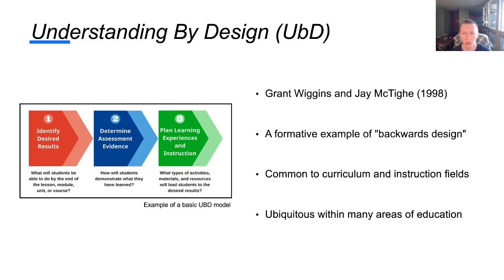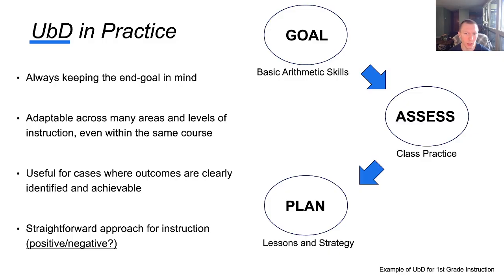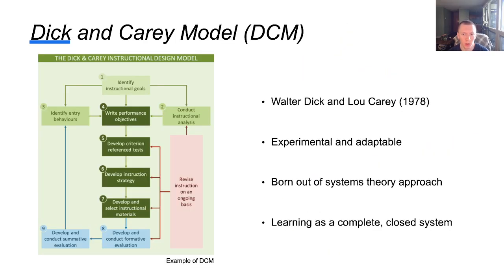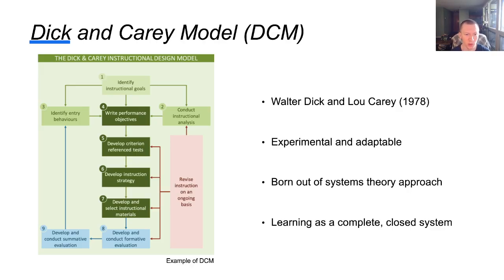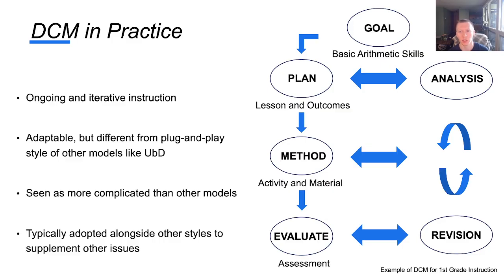Design Models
In this presentation, we explore the role of different design models in instructional design and educational planning. We will examine several models including ADDIE, Dick and Carey, and Understanding by Design.

We also discuss the history, key components, strengths, and practical applications of design models.

Whether you are new to instructional design or looking to deepen your knowledge of established frameworks, this presentation provides an overview of the principles that shape effective educational design.